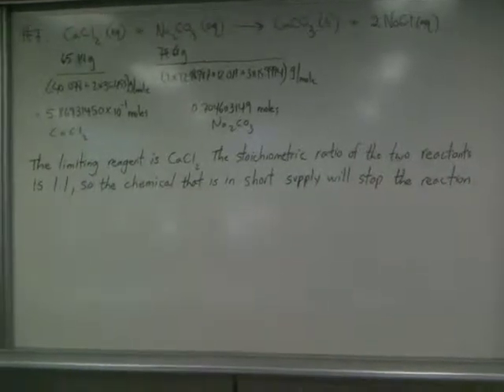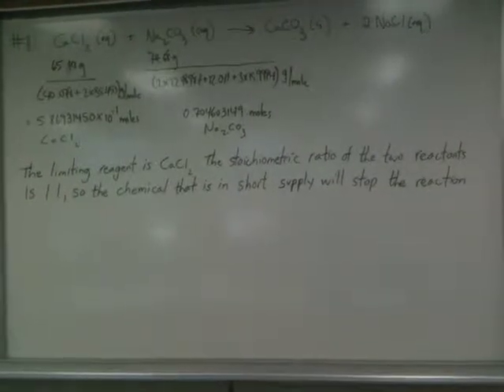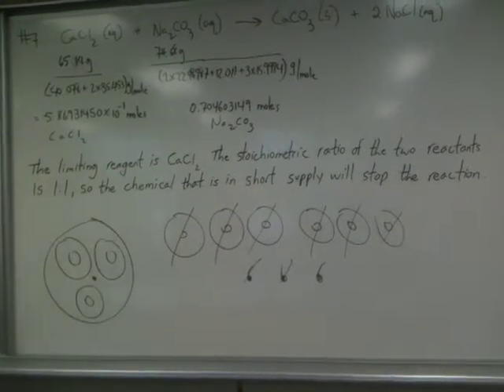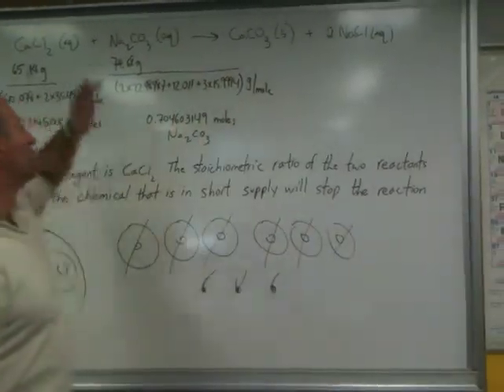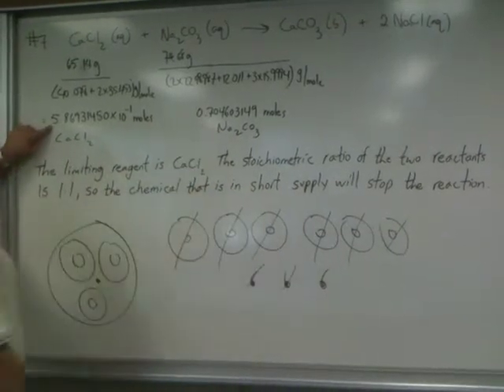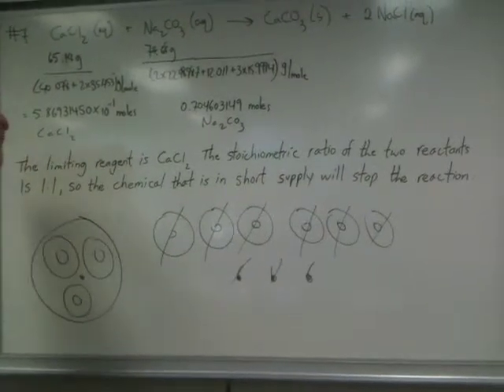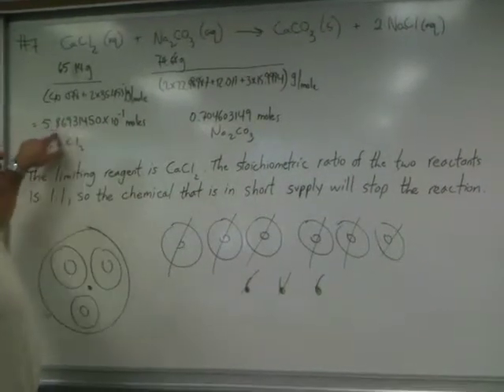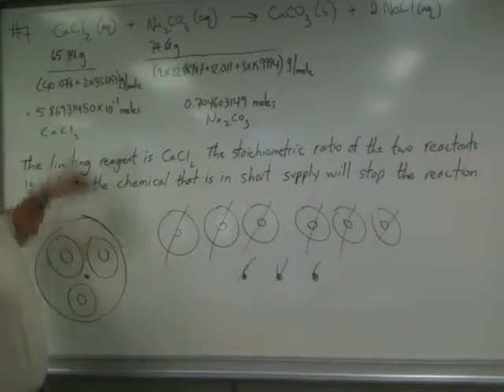Stoichiometry Part 3: Limiting reagents with a 1:1 stoichiometry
Disparate quantities of two chemicals that react in a 1:1 ratio demonstrate the concept of limiting reagent. When one of the reagents is finished it stops the reaction.